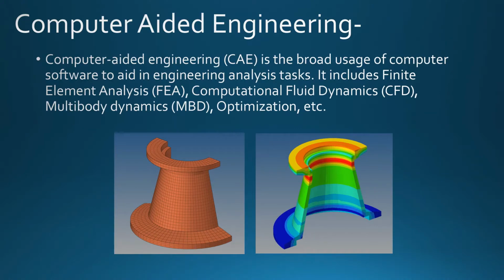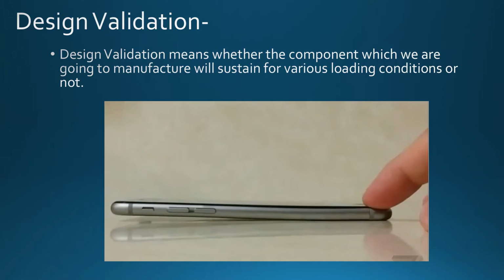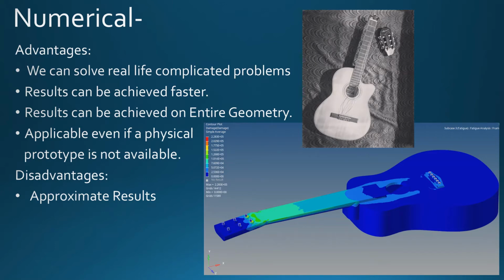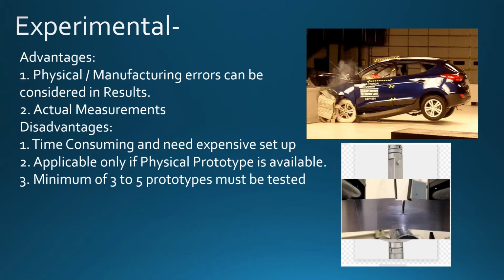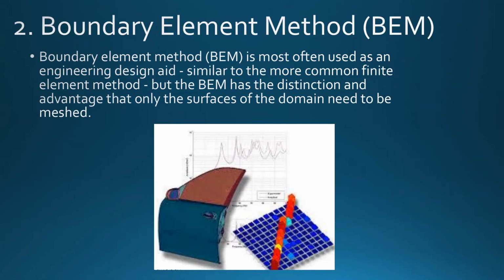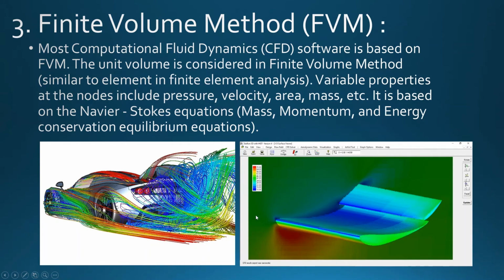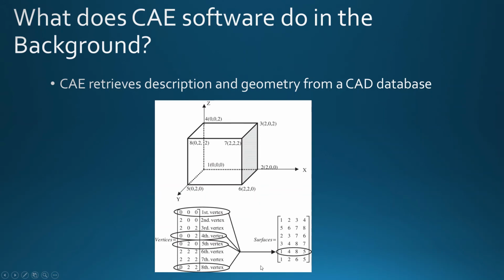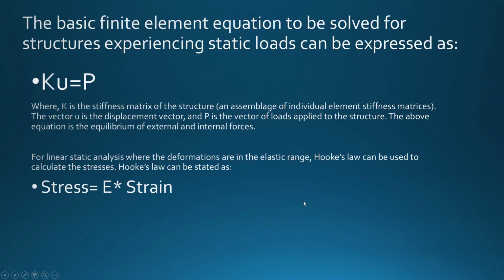Computer Aided Engineering(CAE) | Numerical Methods | Finite Element Analysis(FEA)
The video establishes a basis for someone who does not have a piece of prior knowledge about Computer-Aided Engineering(CAE).
I have also covered the Most important 4 Numerical Methods-
1. Finite Element Method (FEM) / Finite Element Analysis (FEA)
2. Boundary Element Method (BEM)
3. Finite Volume Method (FVM)
4. Finite Difference Method (FDM